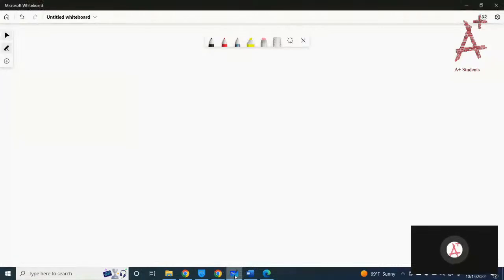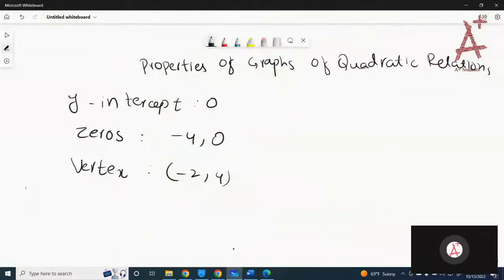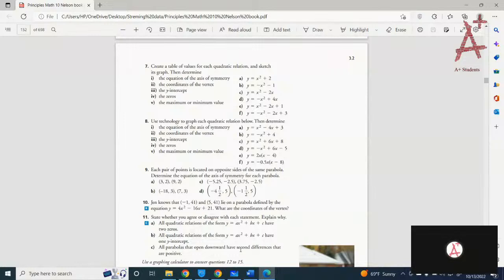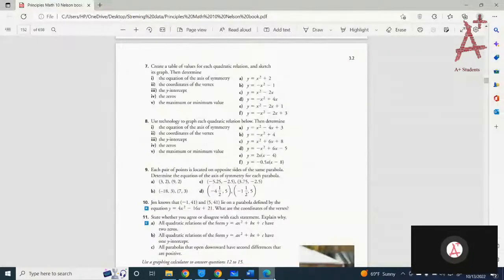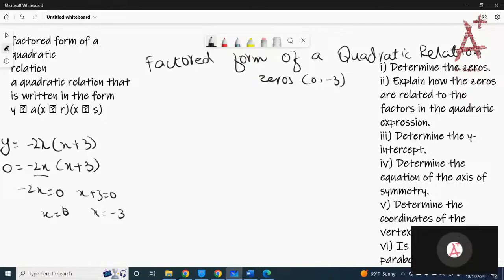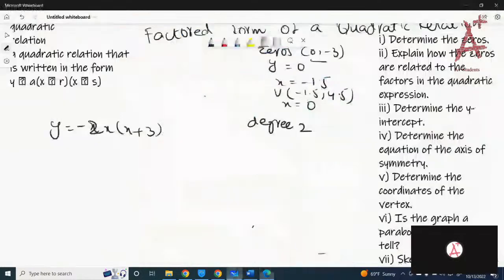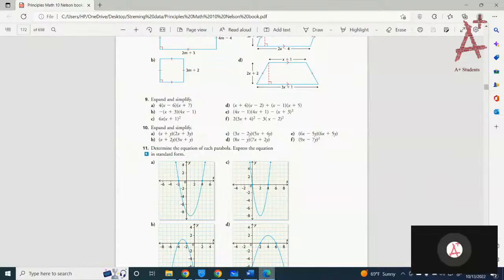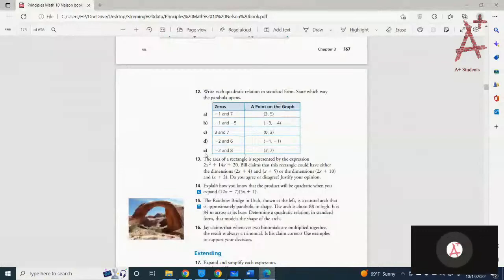Grade 10 – Properties of graphs of quadratics relation, Factored form of a quadratic relation, E…